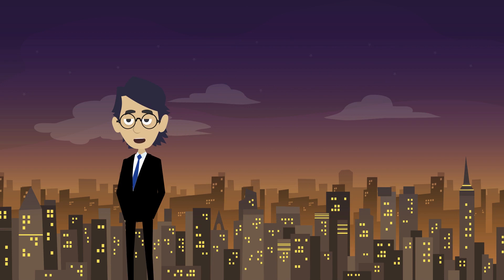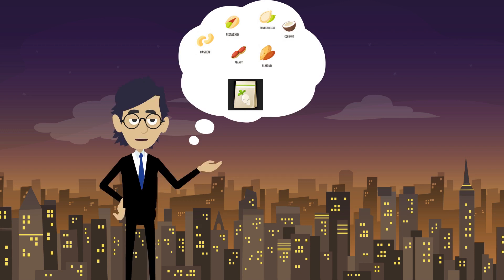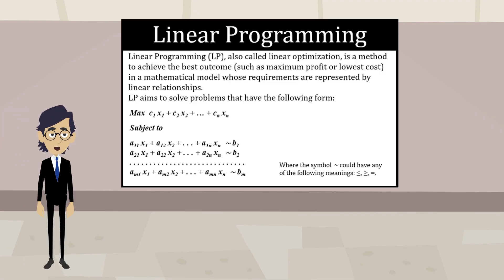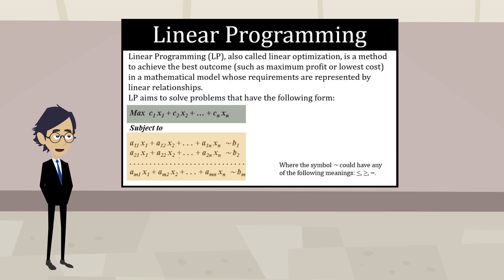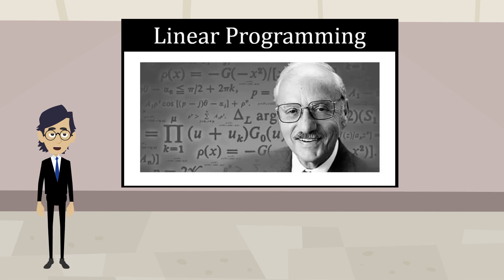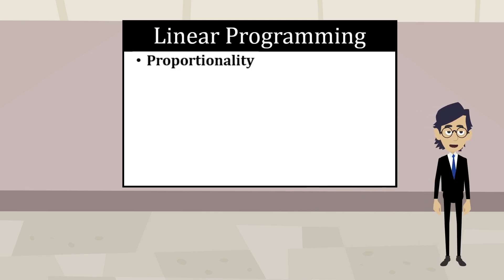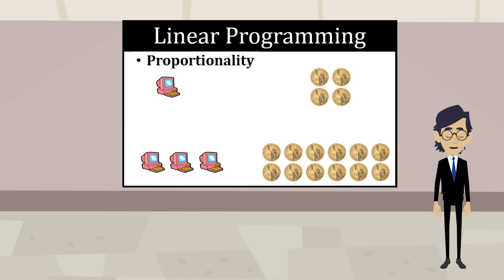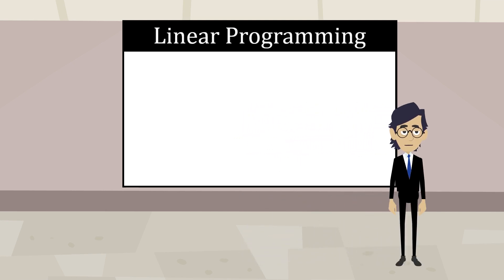Linear Programming Introduction 1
Introduction to Linear Programming